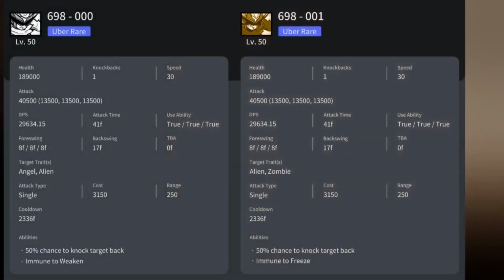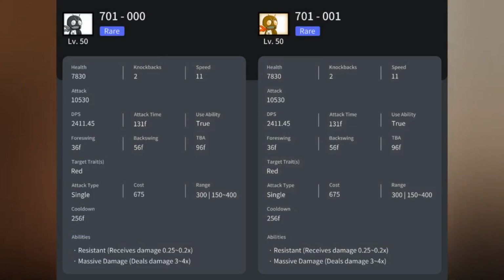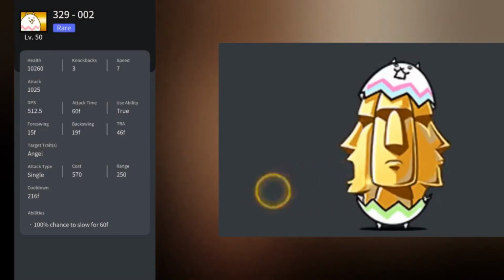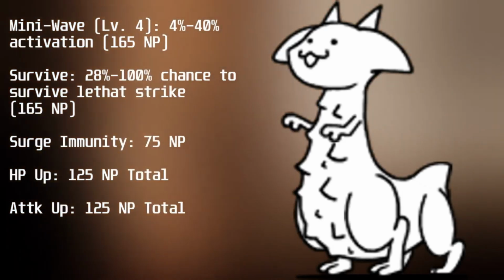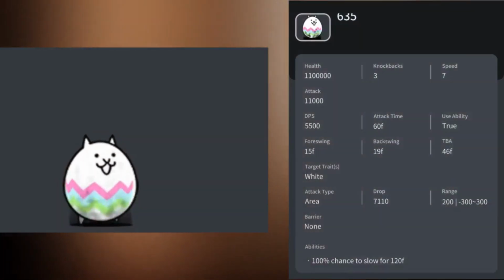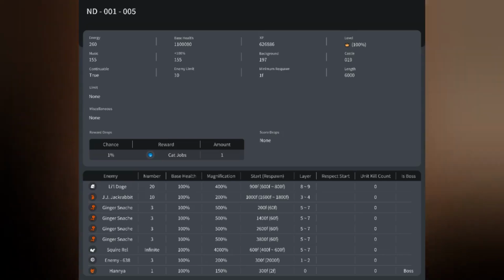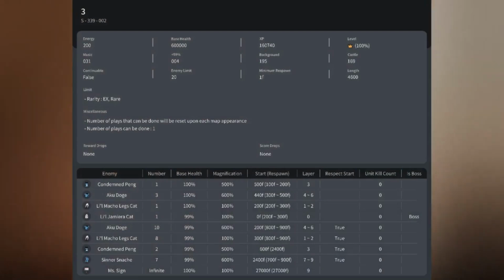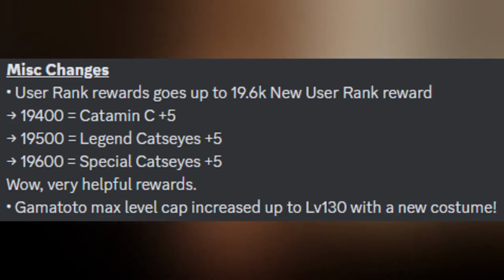Everything You NEED TO KNOW About Version 12.2 - The Battle Cats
On March 13th, Battle Cats version 12.2 was released and added some very interesting stuff. It released for the international versions on April 5th, and in this video, I go over everything that has been added into version 12.2 (this video is a reupload, as the original was taken down. If this ends up happening again, then you can find the video in my Discord Server).

0:00 - Intro
0:39 - New Units
3:21 - New True Forms
5:03 - New Talents / Ultra Talents
8:18 - New Enemies
9:45 - New Stages
14:32 - Miscellaneous Changes/Additions